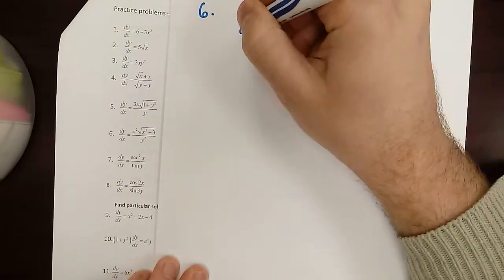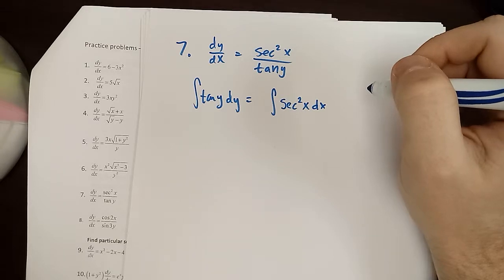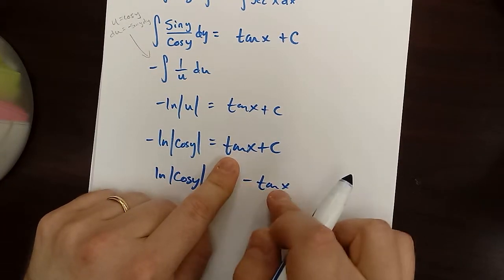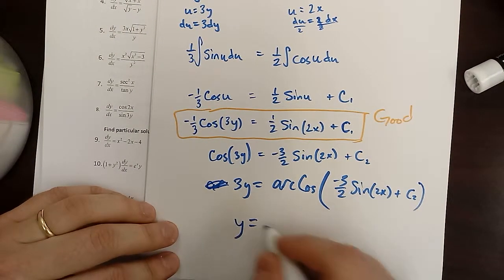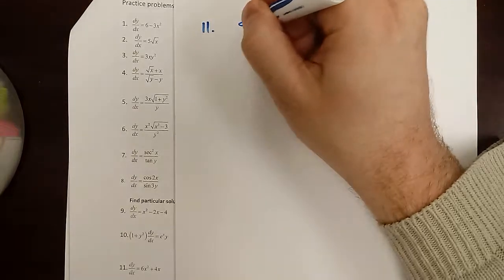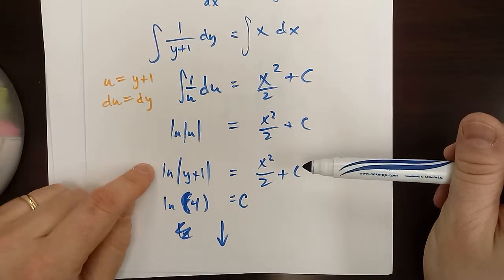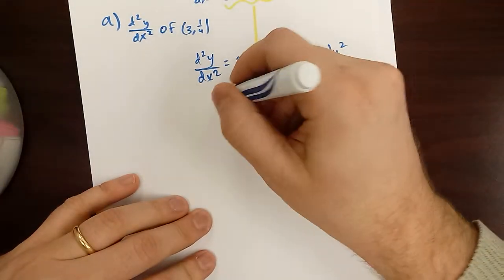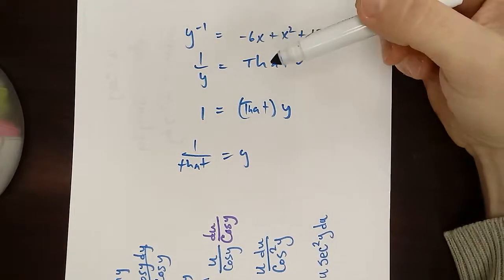Differential equations homework 6 - the end